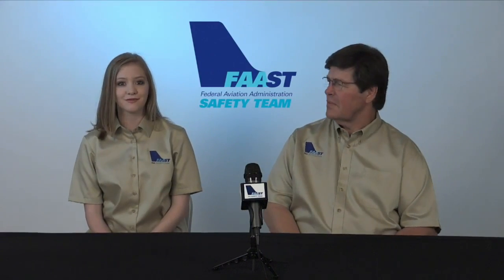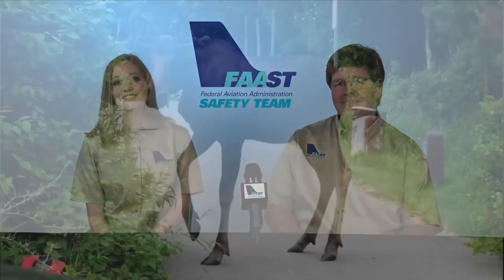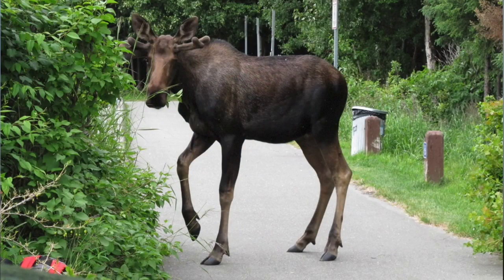Moose Stall Safety Minute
The FAASTeam talks about how to avoid moose stalls. "Let's Take a Minute for Safety" is a series of short general aviation safety video messages produced by FAA Safety Team (FAASTeam) volunteers from southern California. It covers General Aviation Joint Steering Committee (GAJSC) loss of control safety enhancement topics and use of the FAASafety.gov website.